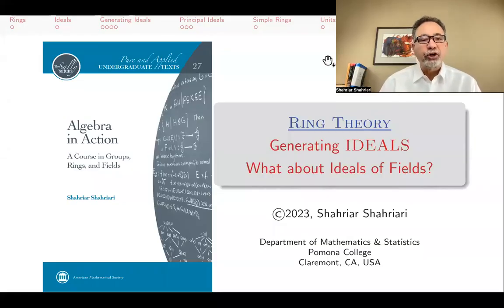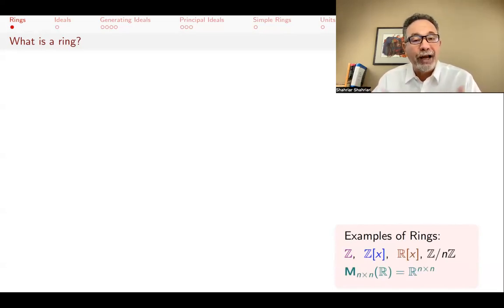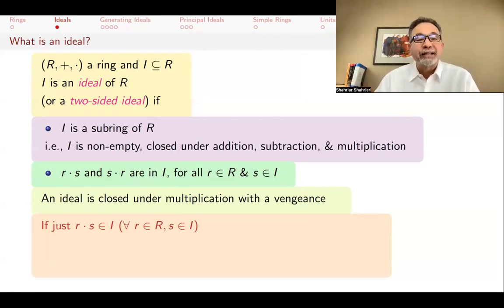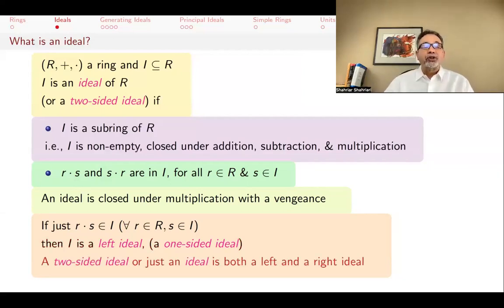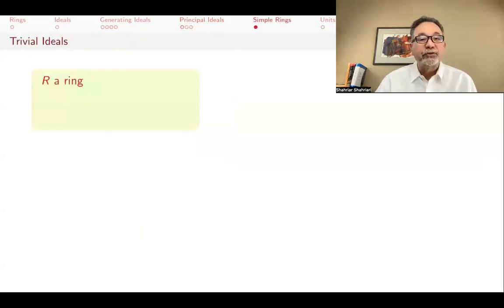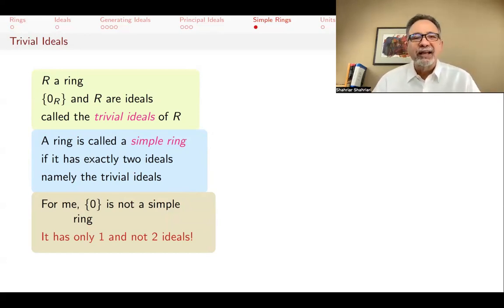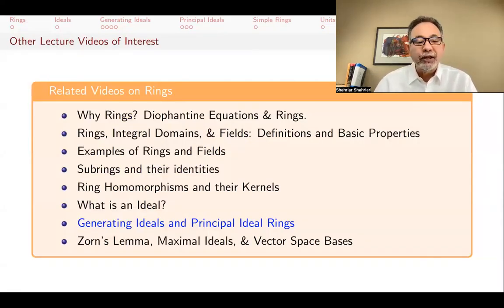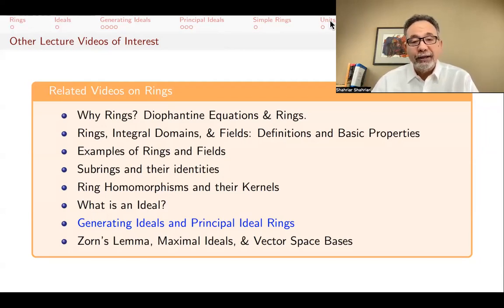AR07 Generating Ideals. What is a Principal Ideal? What are the ideals of Fields?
In Ring Theory, what is the ideal generated by a set? What is a principal ideal? What is a principal ideal ring? Can we characterize fields using their ideals? These notions are defined, examples are given, and it is proved that a commutative ring with identity is a field if and only if it only has trivial ideals. Also proved that in a commutative ring with identity, the ideal generated by a_1, a_2, ..., a_n consists of all elements of the form r_1a_1+...+r_n a_n. An example shows that this is not true if the ring does not have identity.

A series of lectures for a full course on undergraduate abstract algebra based on my book:
Shahriar Shahriari, Algebra in Action, A Course in Groups, Rings, and Fields, American Mathematical Society, 2017.